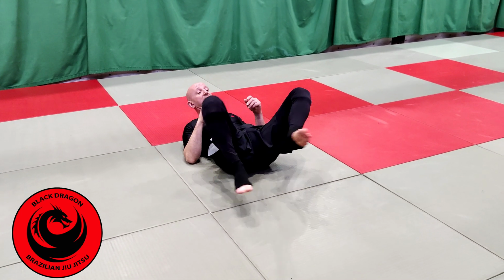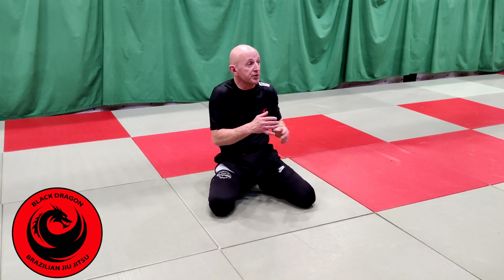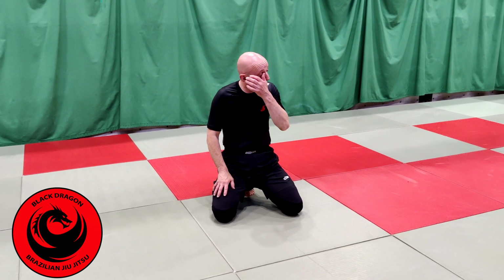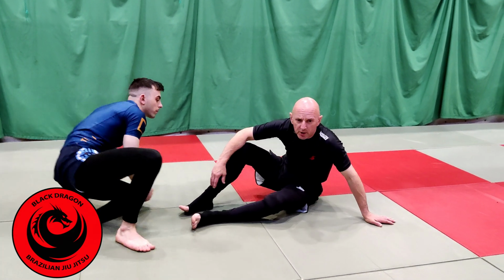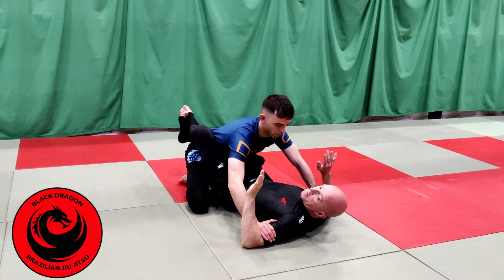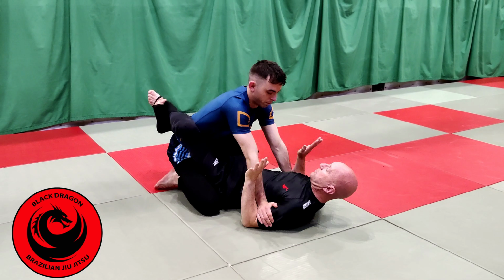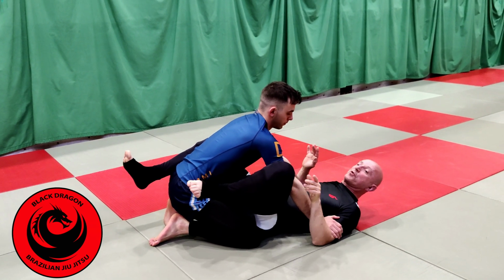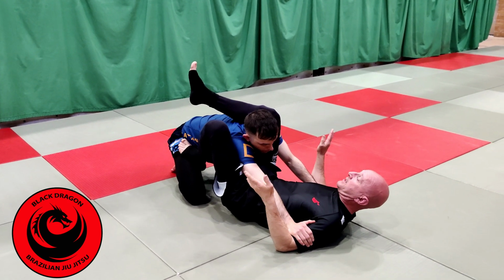John Danagher`s - Triangle Choke System - The 3 Central Problems - The No Hands Drill ( week 1)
Black Dragon BJJ Dungannon class Tuesday 18th June 2024